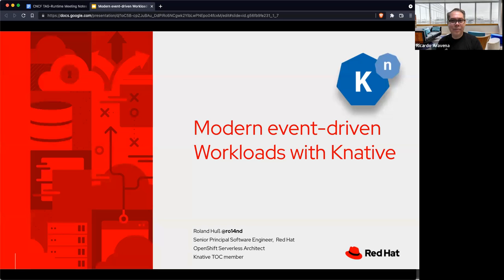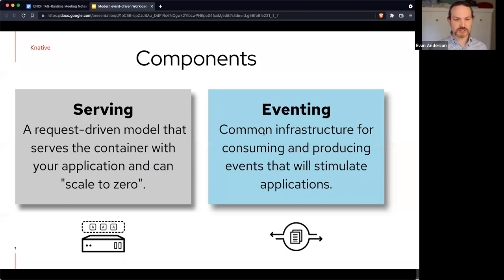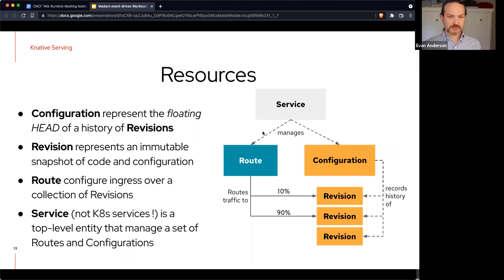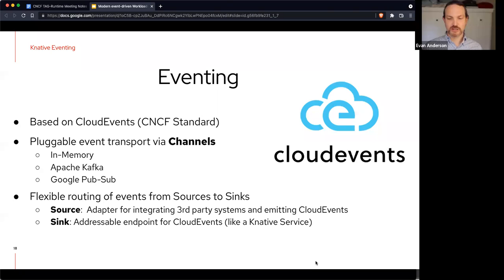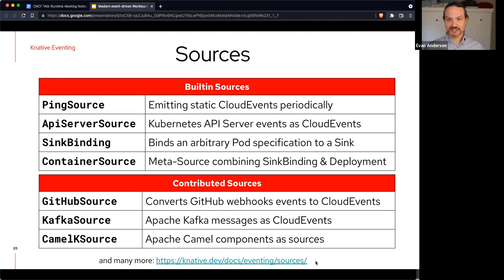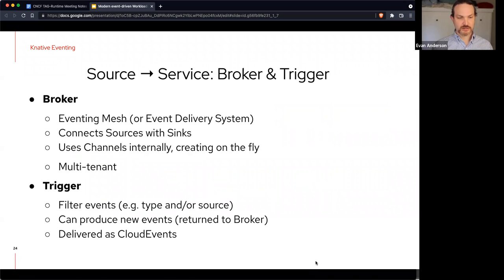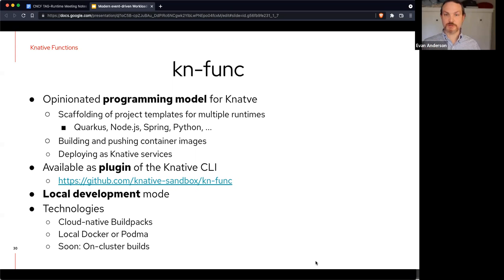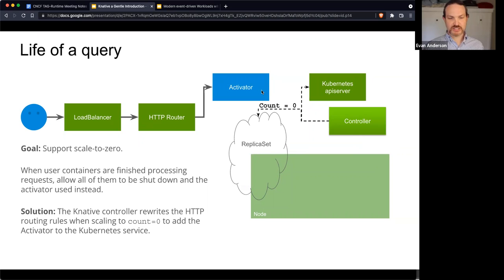CNCF TAG-Runtime Meeting 02-03-2022